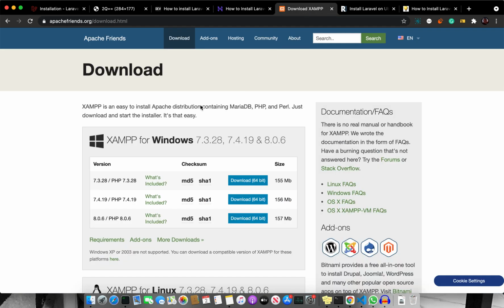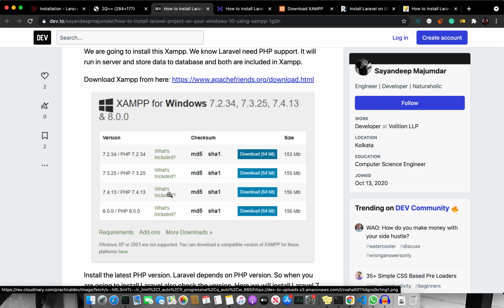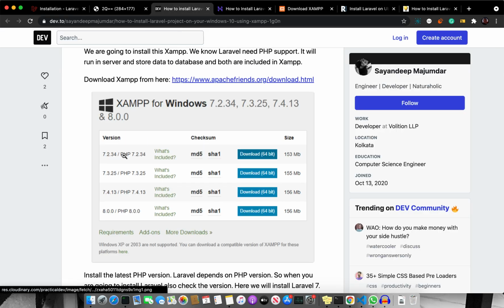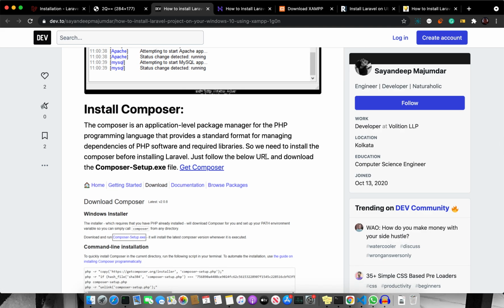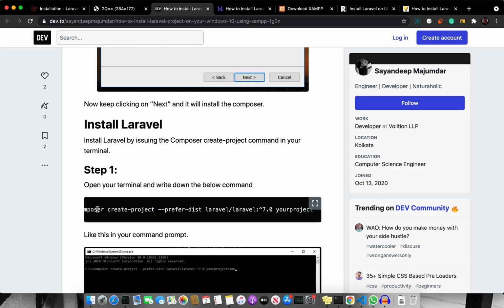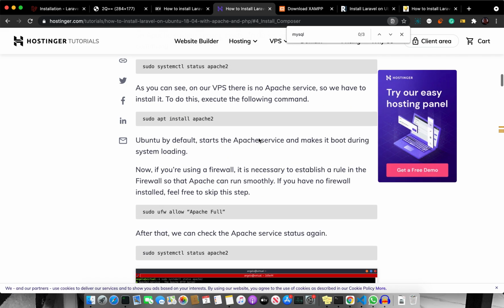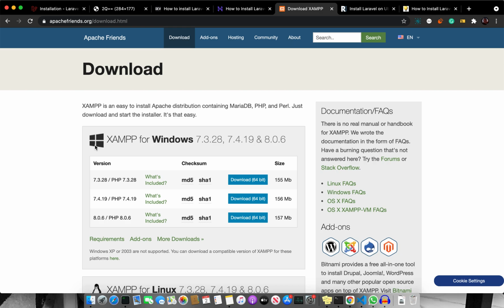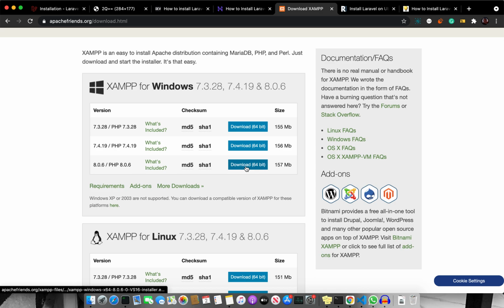E2 - Setting up your environment | Learn Laravel the EASY way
How to set up your development environment to start writing Laravel code.